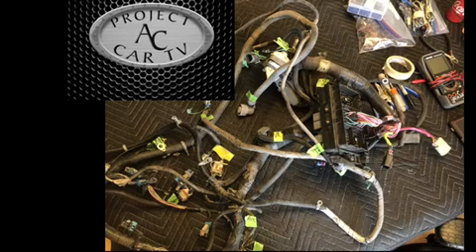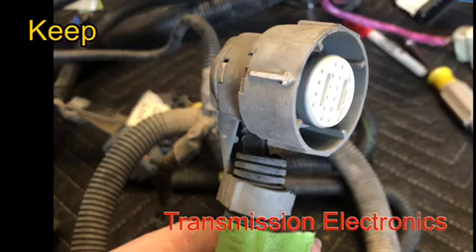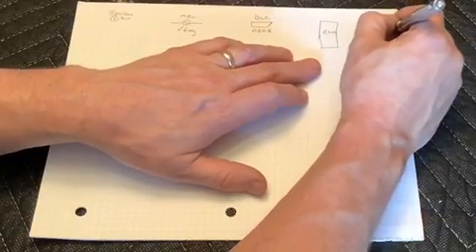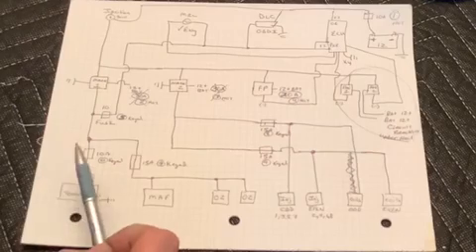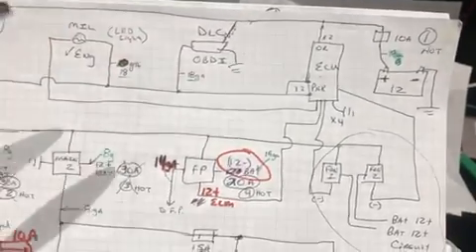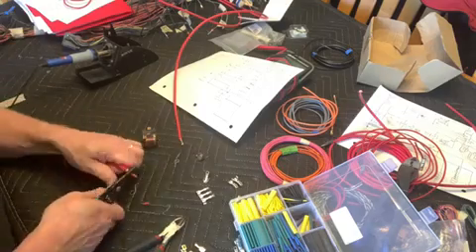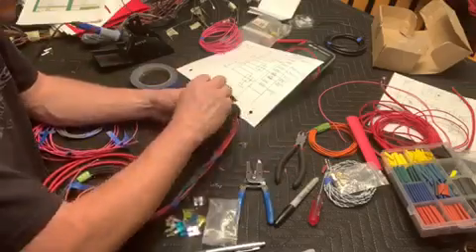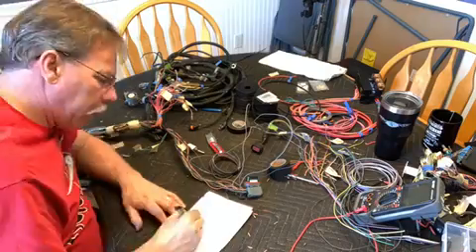LS Engine Harness Conversion - Complete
This video takes you through the complete process to make your factory (OEM) wiring harness a stand-alone harness.  Don’t forget programming IS required!

This is a "How To" guide for converting a OEM LS Truck Harness to Stand Alone operations.  I am trying to cover as many of the details as possible.

This Video is a re-release of a 2 part series, no additional information is included, if you made it through parts 1 & 2, it is the same info all in one video.

Suggested Tools:
Delphi Terminal Removal Tool
A-Team Performance Extractor Tool
Flush Cut Side Cutters

Soldering Iron Kit
Heat Shrink Gun
Heat Shrink
Solder Iron Tip Cleaner

T-Shirts available:
Send $20 each or $55 for 3 to: